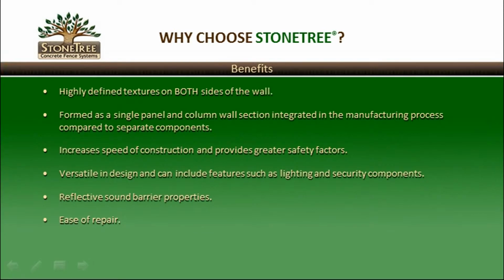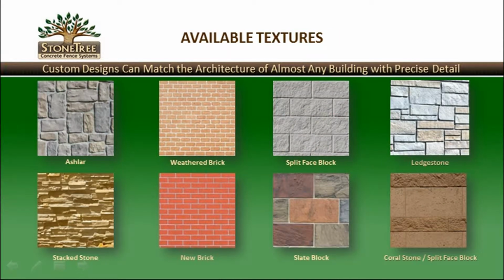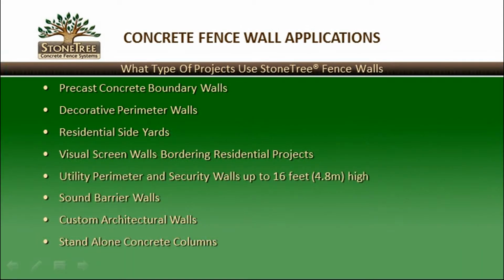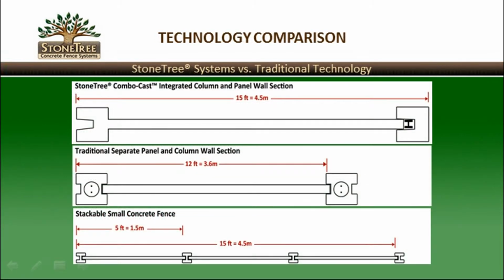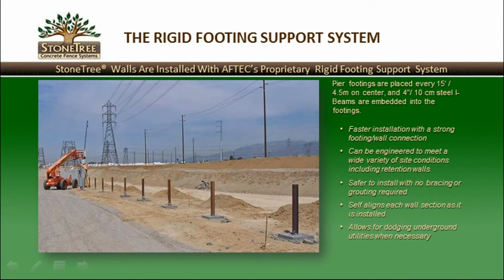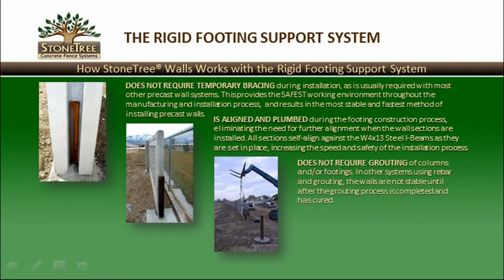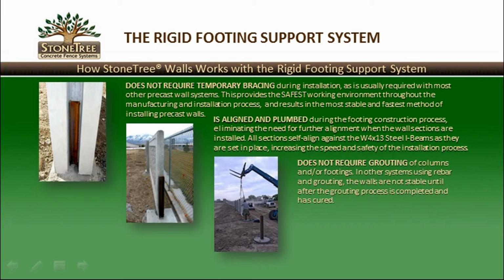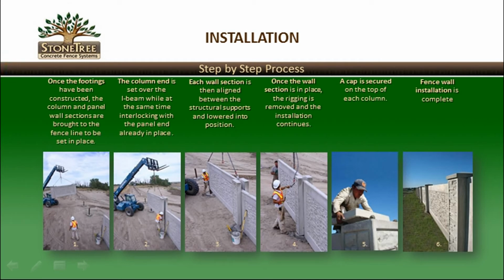Intro to StoneTree® Concrete Fence Wall Systems by AFTEC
Introducing the StoneTree® Concrete Fence System by AFTEC. This is a converted PowerPoint presentation with narration.